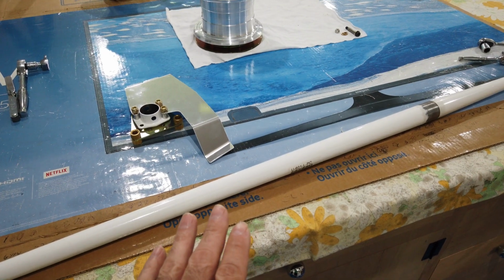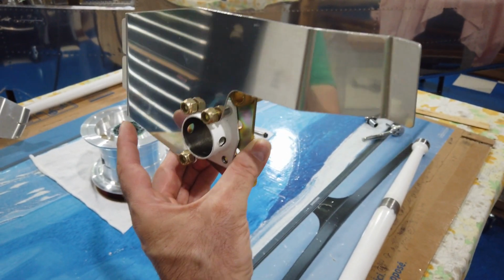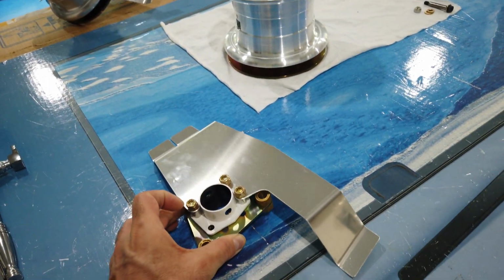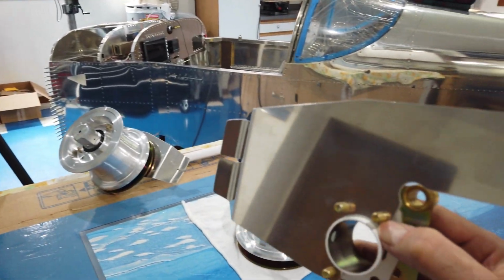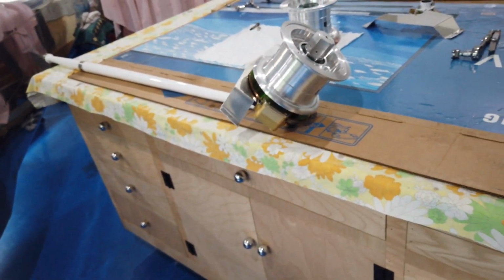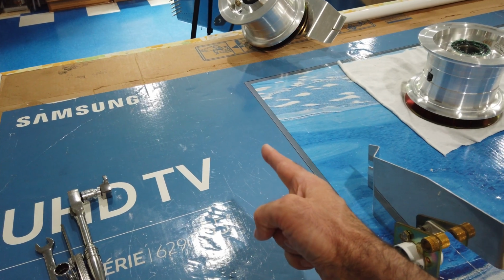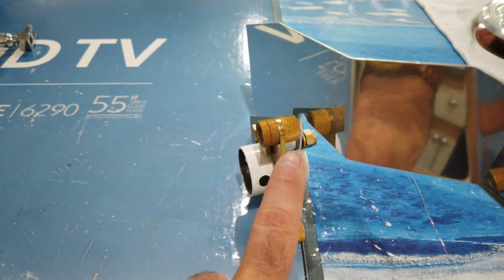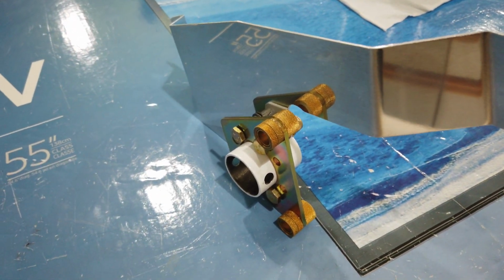Vans RV 7 HINT Video Main Gear 4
If you Like my Vans RV Videos and end up buying ANY Vans aircraft kit, (RV 4, 5, 7, 9, 12, 14, empennage, wings, firewall forward,...(ANY kit that Vans sells) please provide Vans my Builder Number when you place the order as a referral.

Greatly Appreciated!
Mike